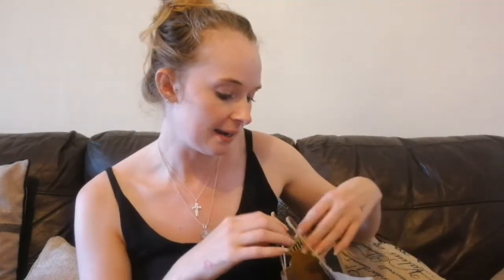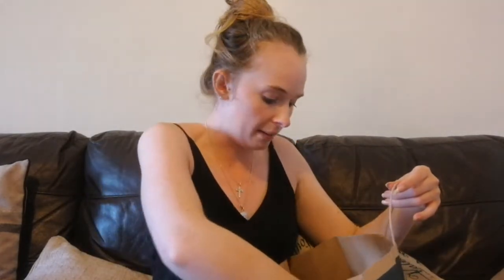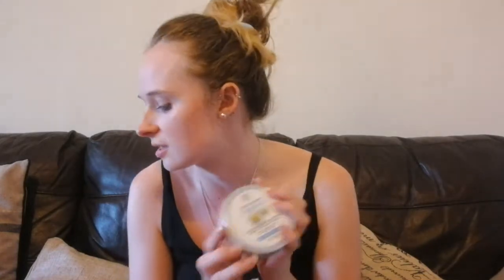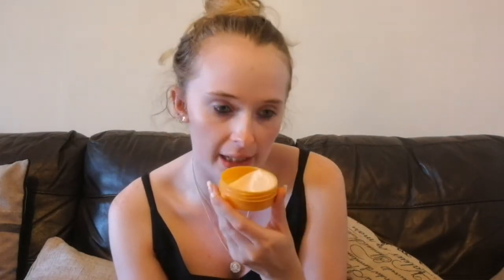BODYSHOP BIRTHDAY VOUCHER HAUL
Hellooo lovelies,

Finally had the opportunity to spend my bodyshop birthday voucher!!!
What's your favourite item!